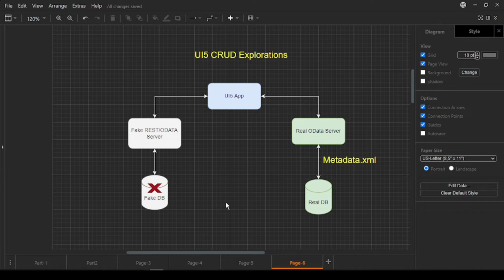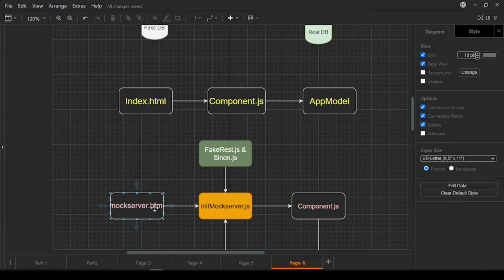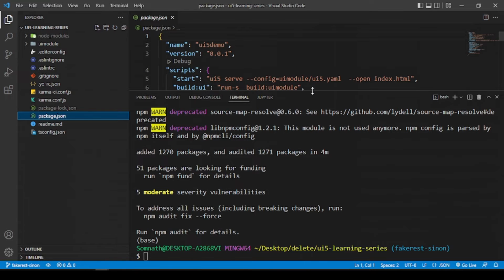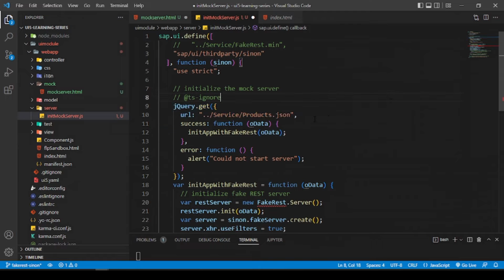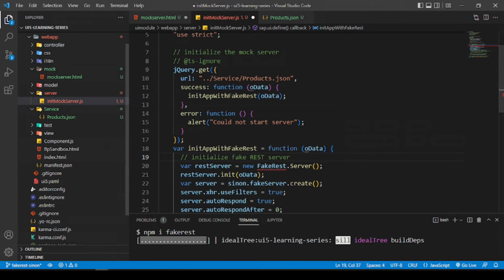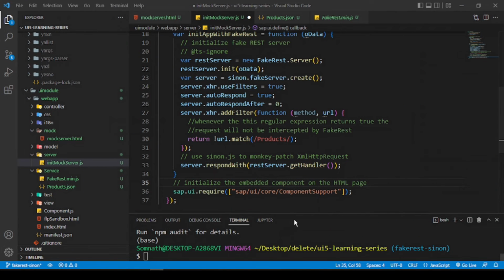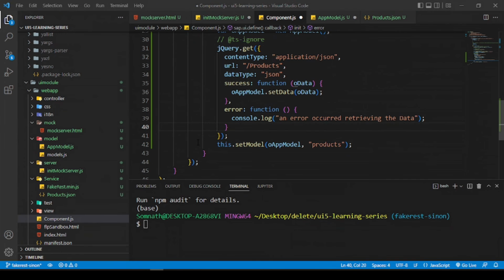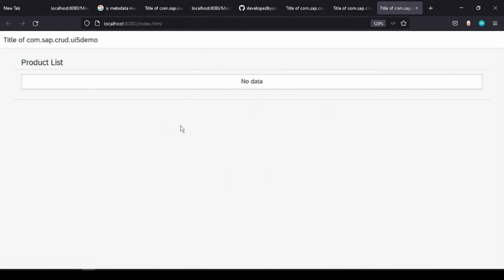EP 8 | SAP UI5 CRUD with FAKEREST & SINON | Mock Server Set Up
SAP UI5 CRUD with FAKEREST & SINON | Mock Server Set Up